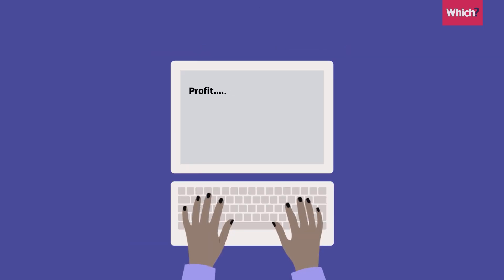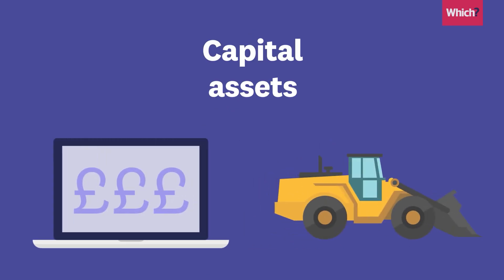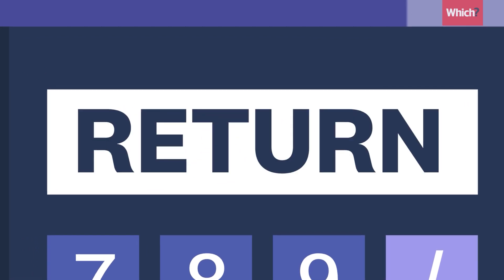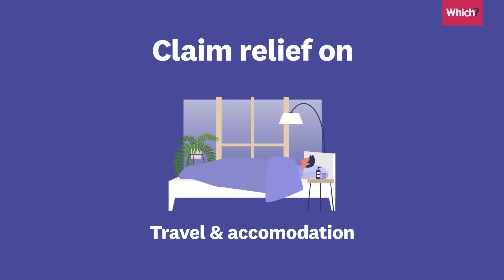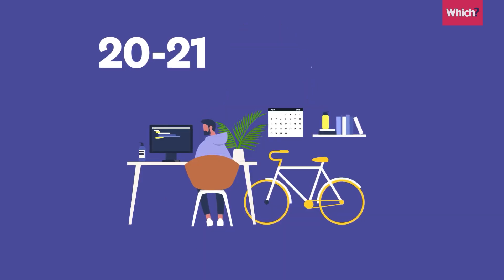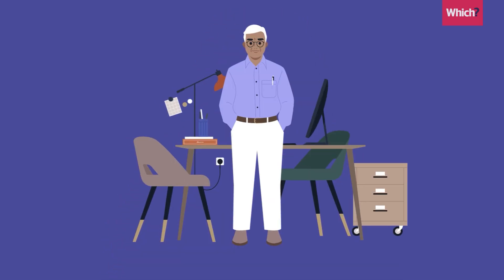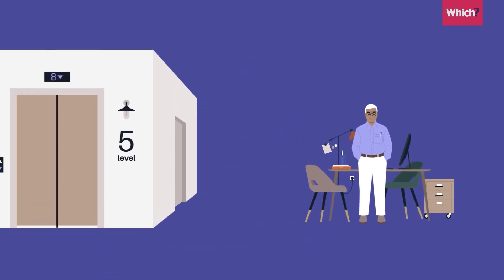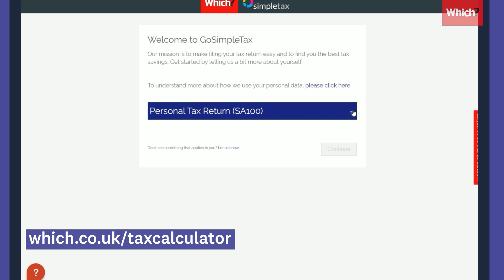How to cut your self-assessment tax bill - Which?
Watch this video for an easy introduction to the allowances and expenses you can claim to save money when filing your tax return, including the self employed, landlords and working from home tax relief.

Chapters
00:00 Intro
00:09 Self-employed business expenses
00:45 Employee expenses
01:23 Working from home tax relief
02:03 Landlord expenses
02:28 How to use the Which? Tax Calculate to help you calculate your tax bill